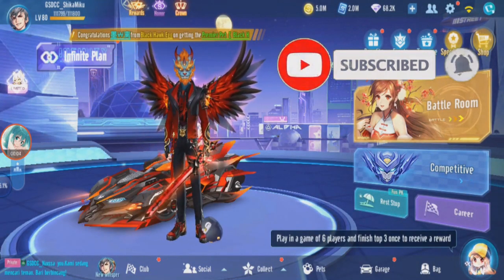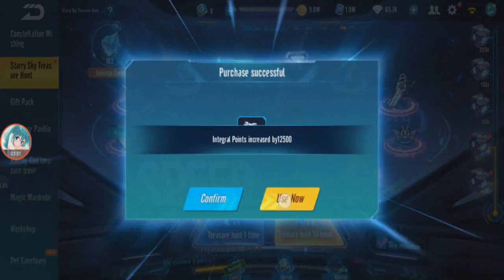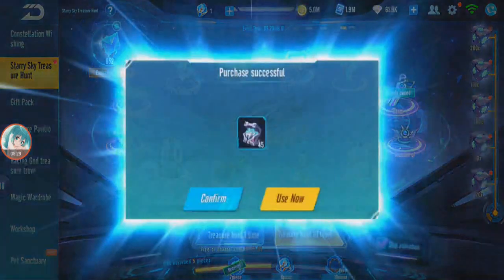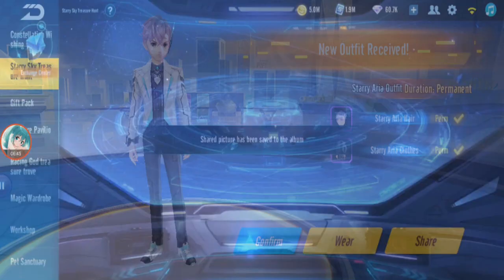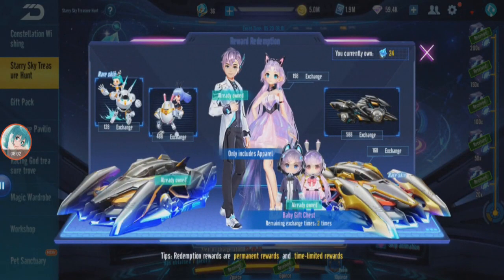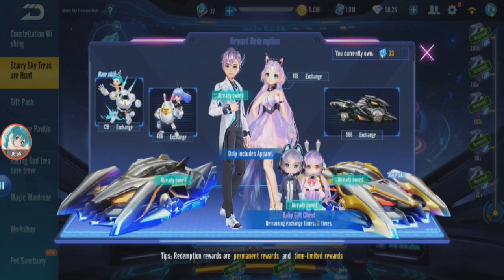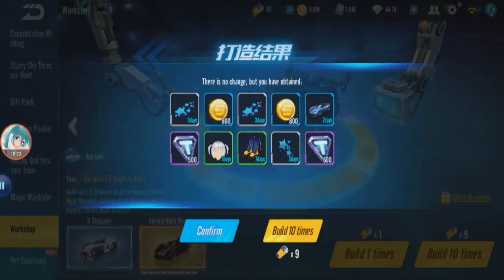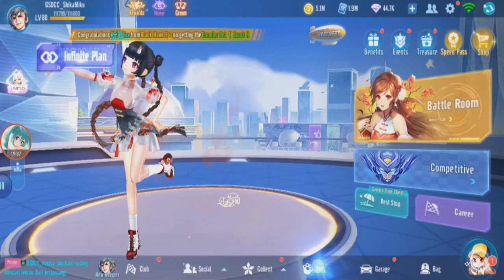GACHA GACHA GACHA GACHA - 4 IN 1 GACHA 【Garena Speed Drifters】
time to GACHA more in Garena Speed Drifters. This time we gacha Black Hawk, Sirius (with skin), Chang'e 7 (with skin), and Eternal Night Monarch.

Timestamp:
00:00 Start
00:25 Black Hawk
02:30 Sirius
08:56 Chang'e-7
13:39 Eternal Night Monarch
18:03 Summary

(Shoutouts) Thank you for joining my membership:
Dzack Gaming
Tuffy Rushy
Zhun96
vp ༺Kirito༻
Songs:
So Lit, Educated Man